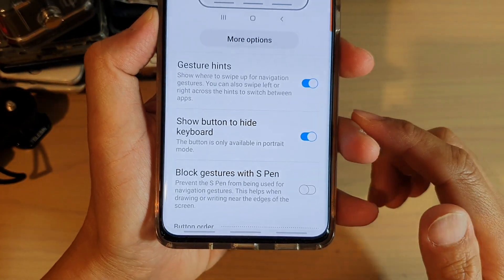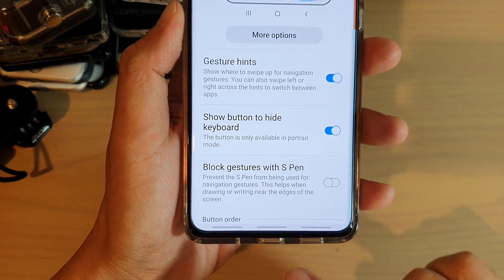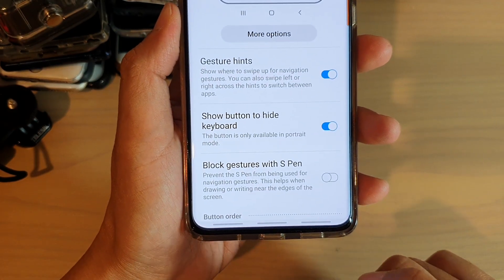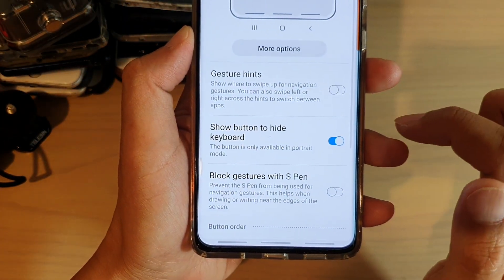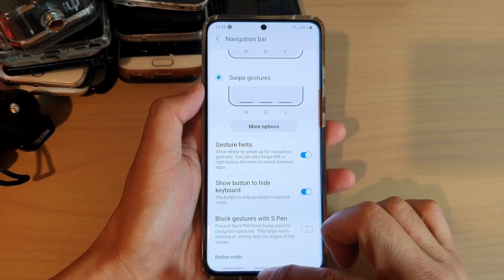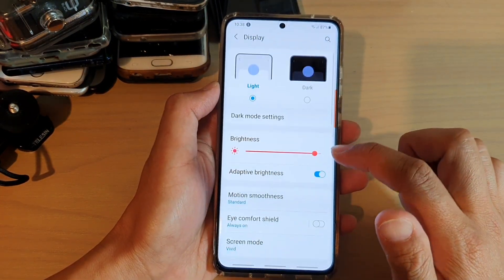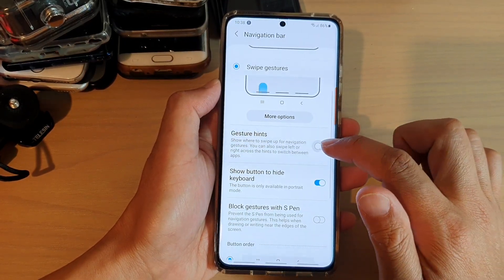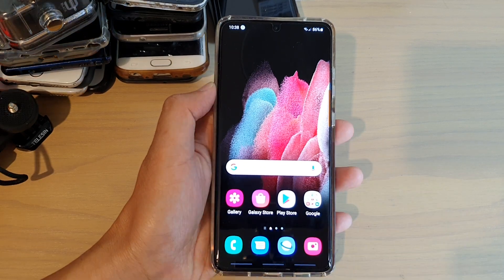Galaxy S21/Ultra/Plus: How to Enable/Disable Navigation Bar Gesture Hints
Learn how you can enable or disable Navigation Bar gesture Hints on Galaxy S21/S21 Plus/Ultra.